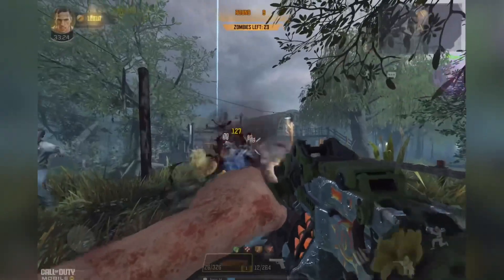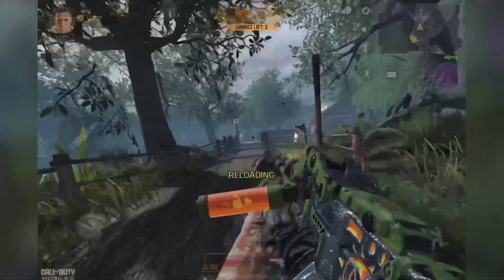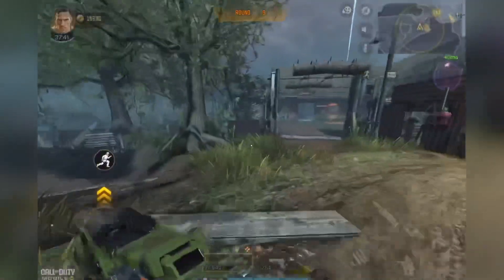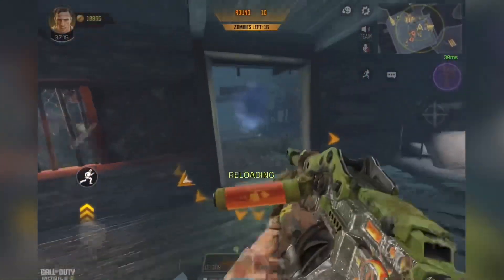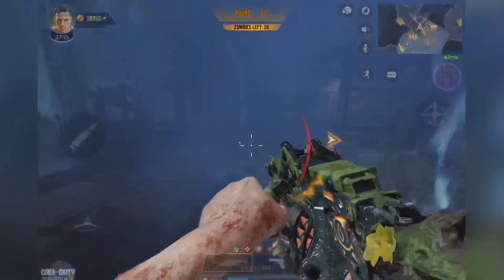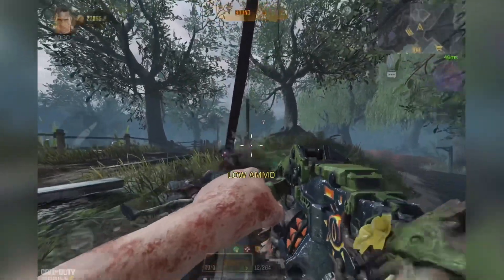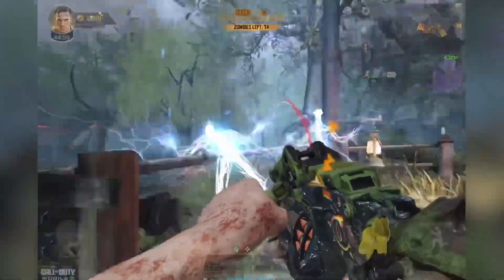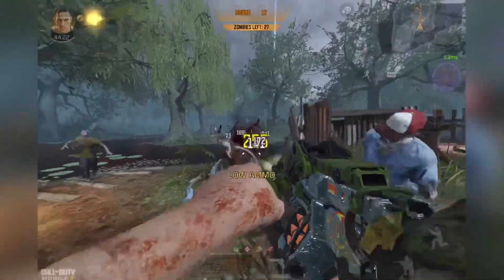COD Mobile Zombies Update is Finally Happening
Based on files found in the latest test server, it looks like we are getting a CODM zombies update in Season 9. Enjoy